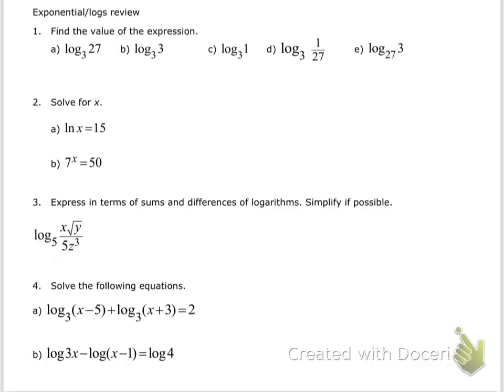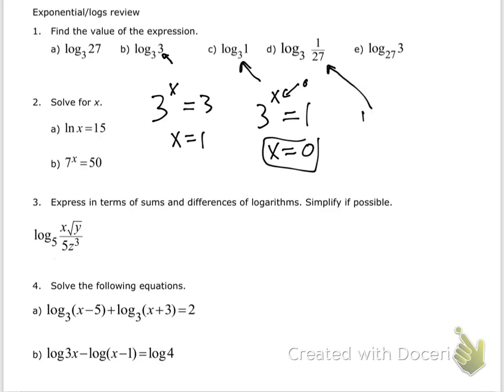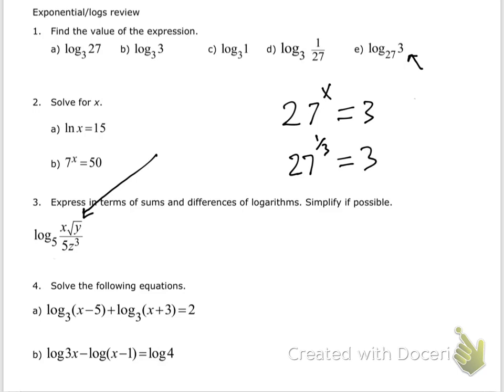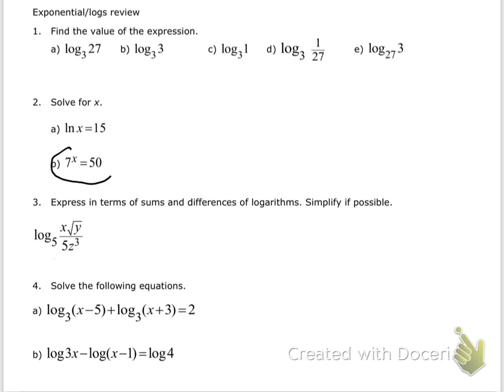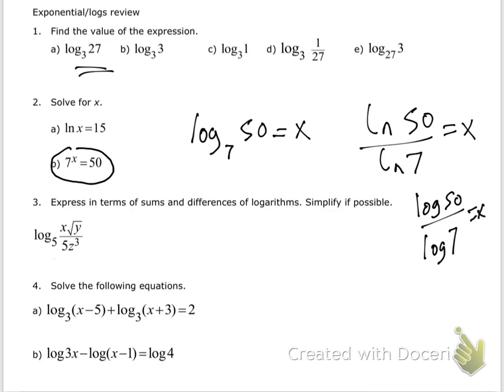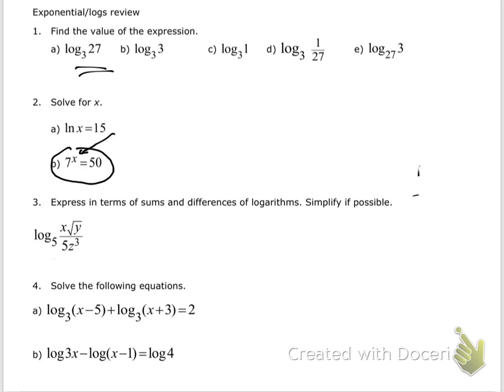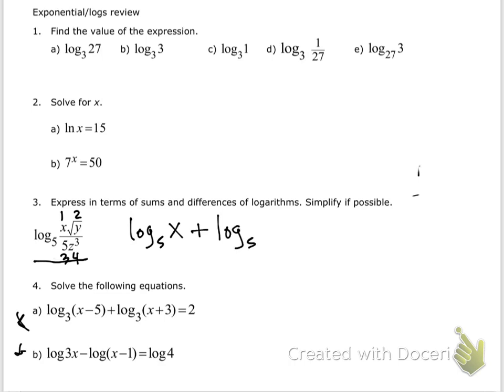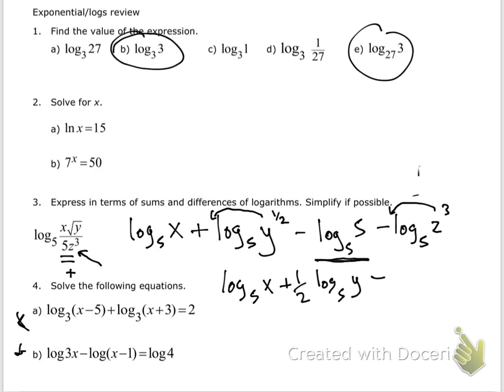121 final review 7